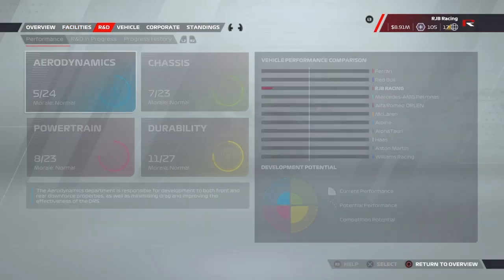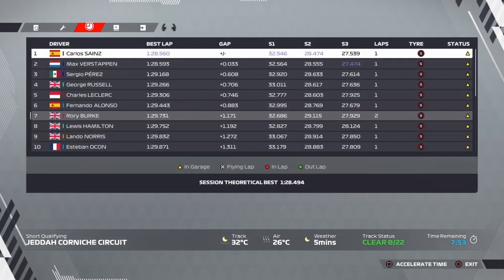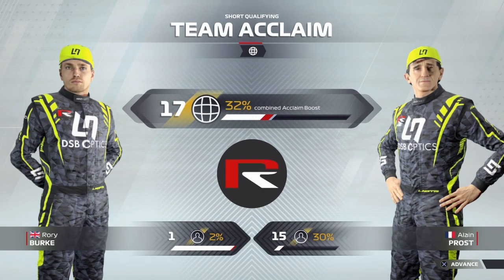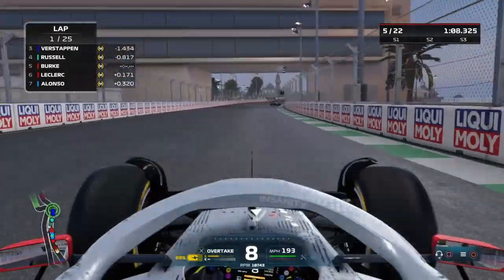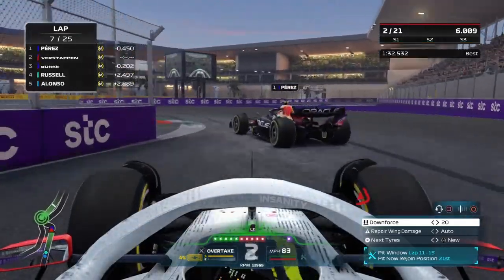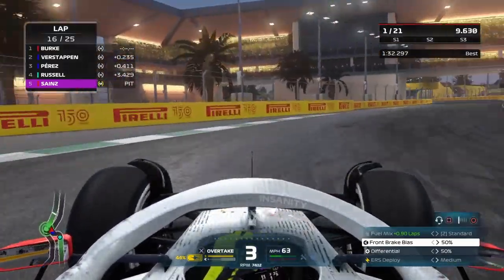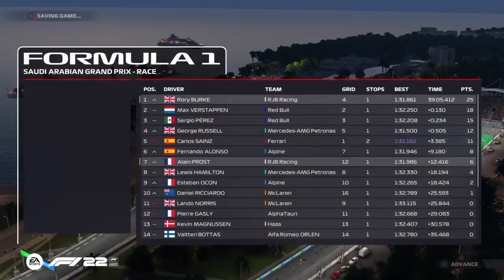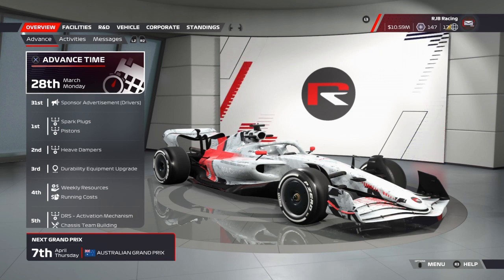F1 22 MyTeam Career Mode Part 2: REDEMPTION IN JEDDAH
Part 2 of my F1 22 MyTeam Career Mode on Ps4 at Jeddah, Saudi Arabia

In this MyTeam I will try and win the drivers and constructors championship in my own made team starting off as a front runner.

Check the description for more about me and the content on channel for this year !